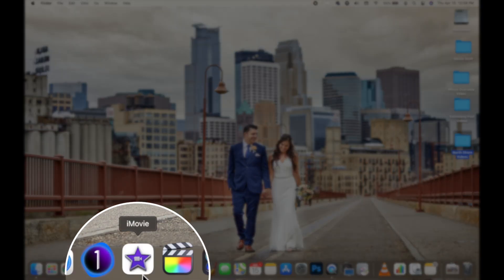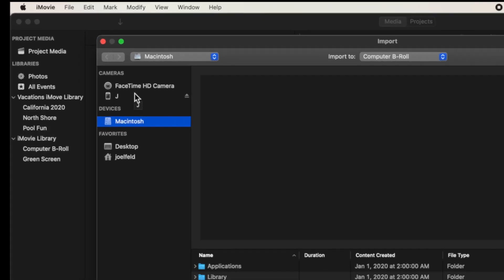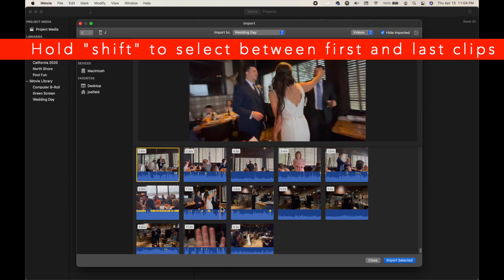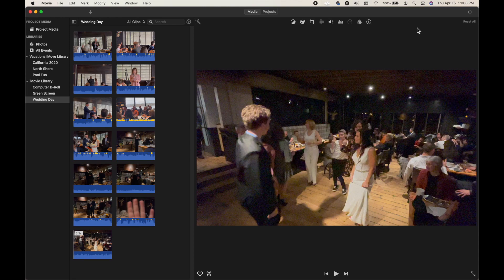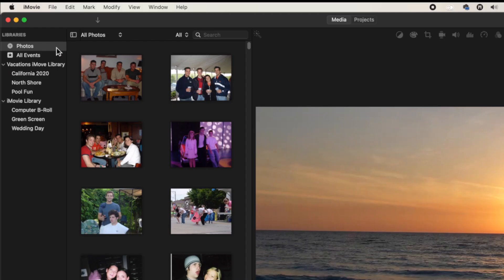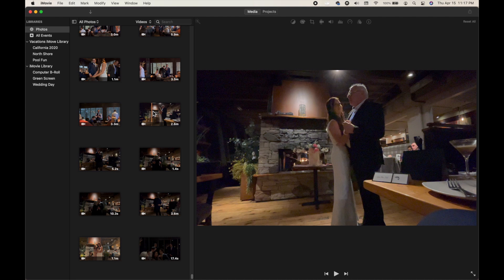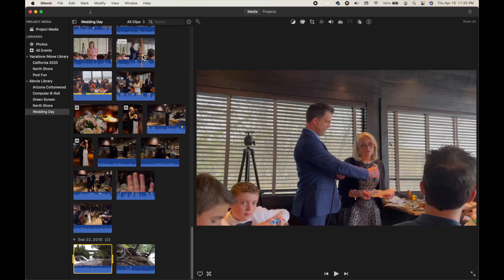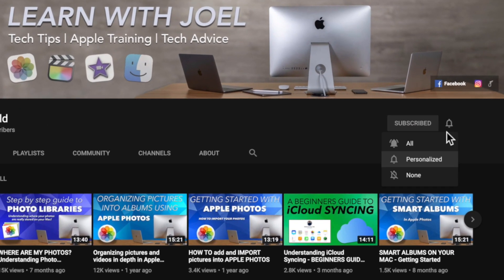How to Import Videos into iMovie on Mac (iPhone, Camera, Photos & More)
Importing videos into iMovie is the first step to creating a great project — but there are multiple ways to do it depending on where your footage lives.

In this step-by-step guide, I walk through every major method for importing videos and photos into iMovie on a Mac. You’ll see how to bring in footage from an iPhone or iPad, use AirDrop, import directly from Apple Photos, memory cards, cameras, external drives, and files already stored on your Mac.

I also explain how iMovie libraries and events work, how clips are organized during import, and how to move and sort clips after they’re inside iMovie so your projects stay clean and easy to manage.

00:00 | Welcome & What Importing Means in iMovie
02:17 | Importing from an iPhone or iPad (Cable)
07:45 | Using AirDrop to Copy Files to a Mac
10:53 | Importing from Apple Photos
12:57 | Importing from a Memory Card or Camera
16:04 | Importing from a Hard Drive or Flash Drive
17:55 | Moving Clips Between Events
18:31 | Sorting Events and Clips in iMovie